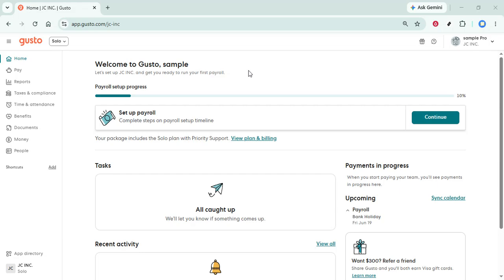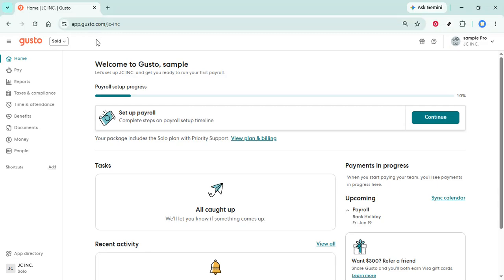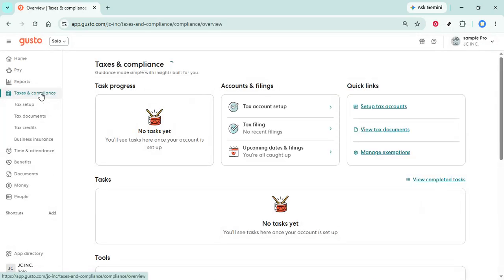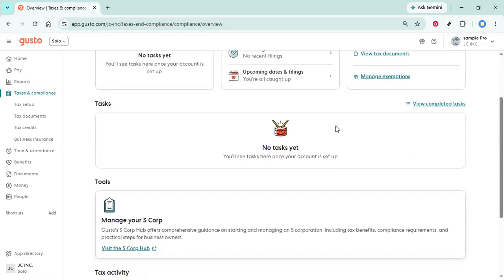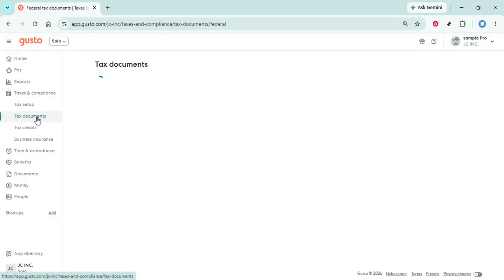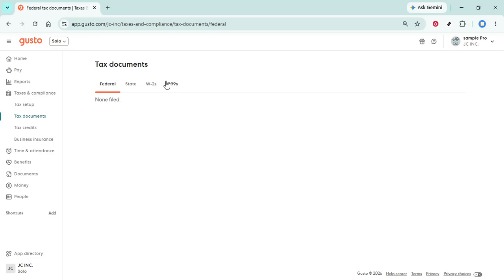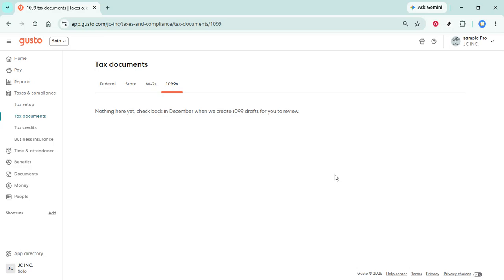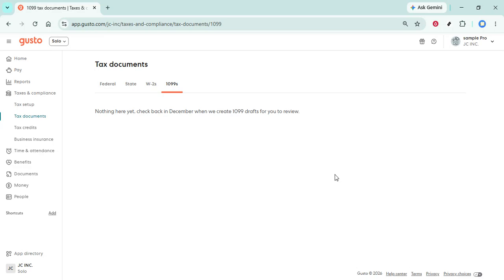How to View Your 1099s in Gusto 2026 (Beginner Guide)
In this comprehensive software tutorial, we will guide you step-by-step on how to view your 1099s in Gusto, an essential task for managing your finances and tax documentation. Discover the process of accessing your 1099s with ease, ensuring that you stay compliant and organized during tax season.

By watching this video, you will learn the exact method for retrieving your 1099s, along with helpful insights to navigate the Gusto platform efficiently. Don't forget to watch till the end for best practices and additional resources to help you manage your payroll documentation effectively.